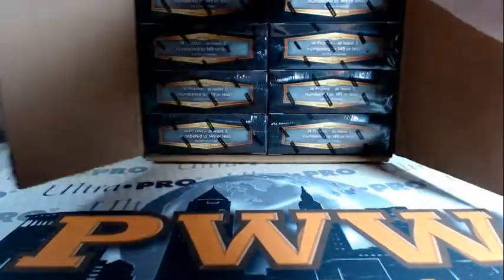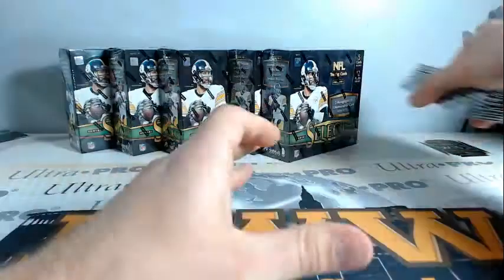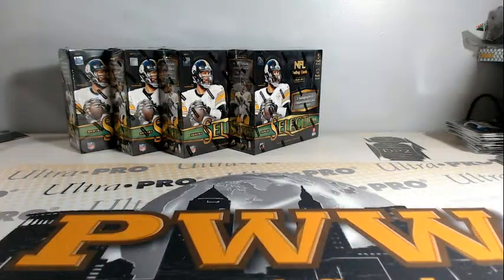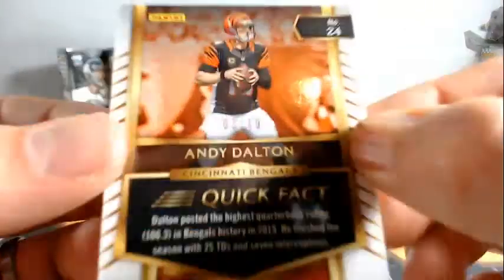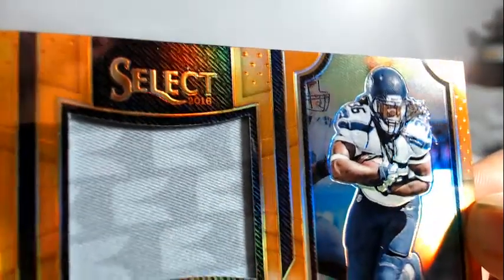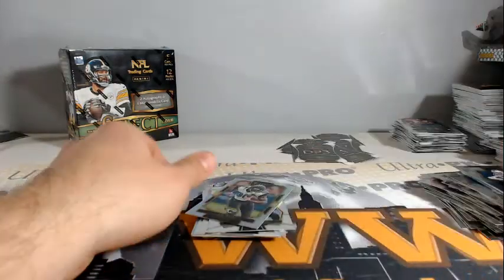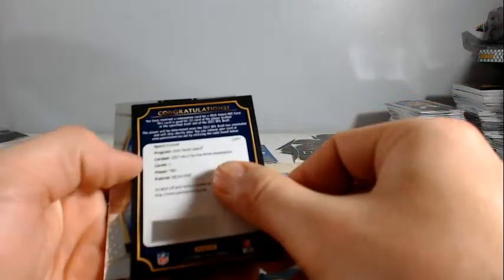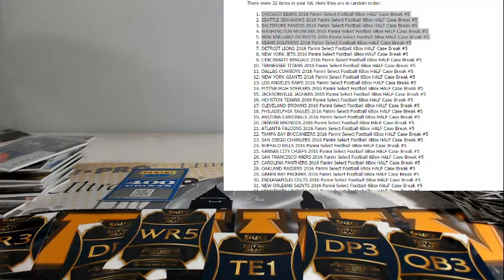2016 Select Football eBay Half Case Break #5